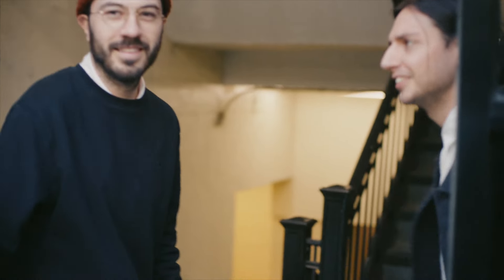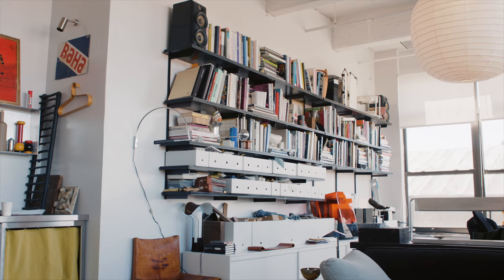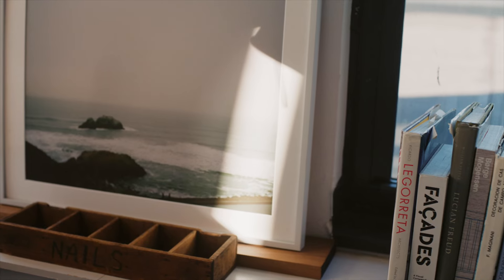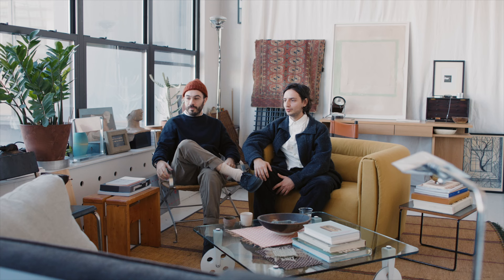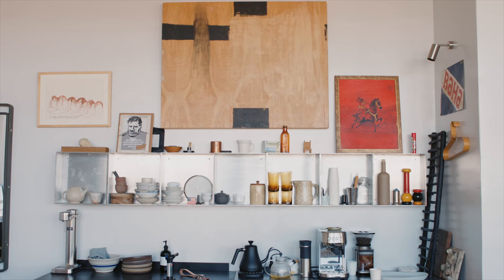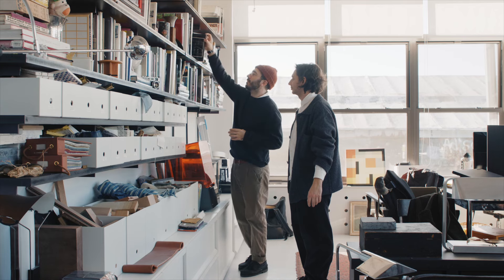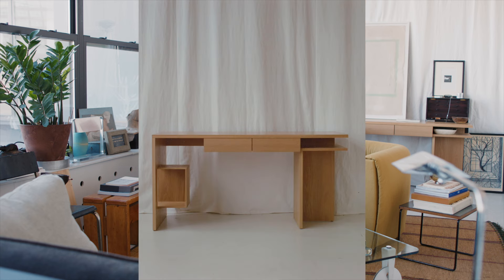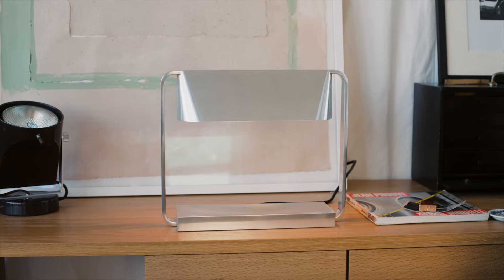Budget Breakdown: Two Furniture Designers Set Up Shop in Brooklyn for $25K—Plus Rent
Ben Kicic and Emilio Halperin have a loft in common—and the Bed Stuy studio showcases their work and curios with DIY shelving and light that’s just right.